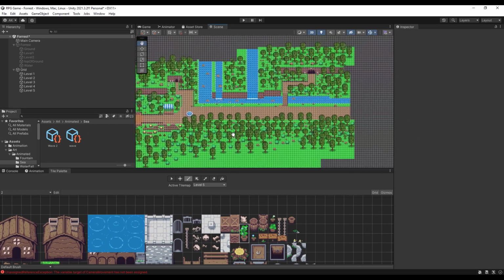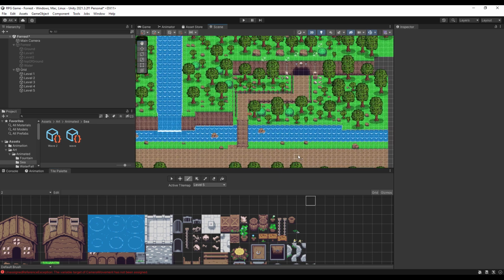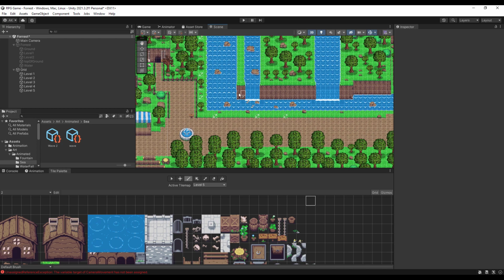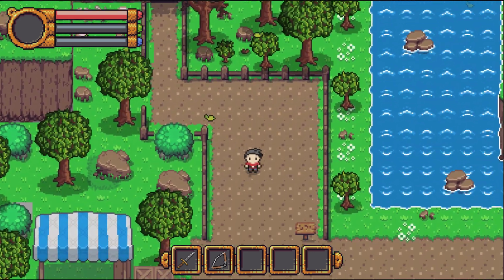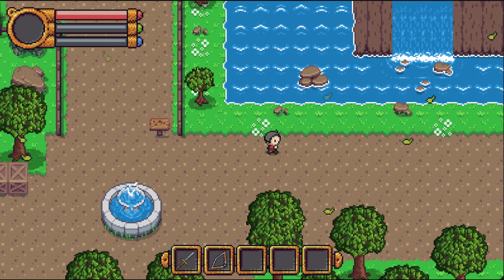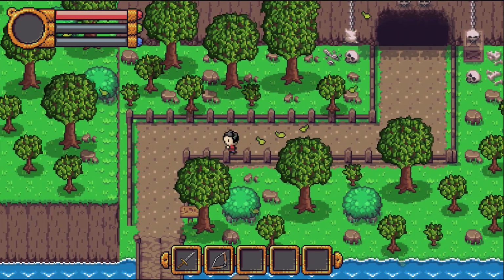Making an RPG GAME - Devlog 3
Hello guys, this is the 3rd devlog from my RPG game, i hope you like this video.